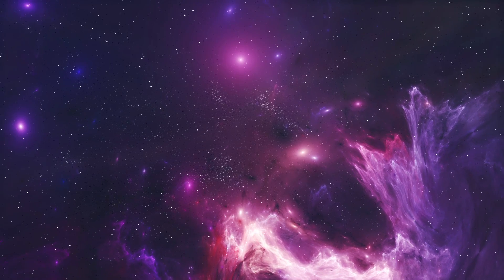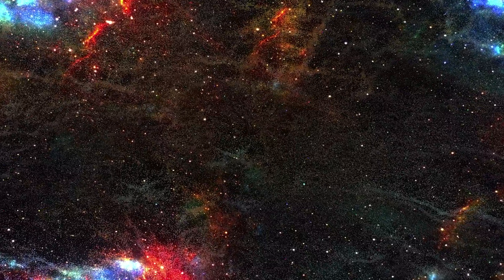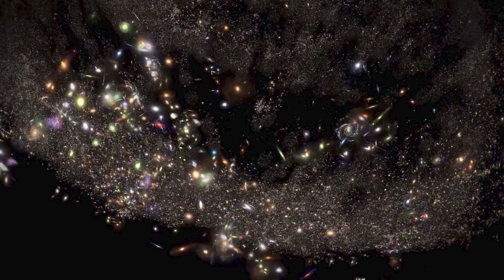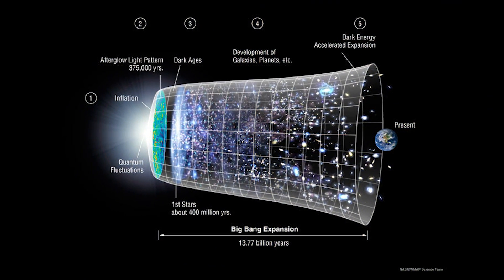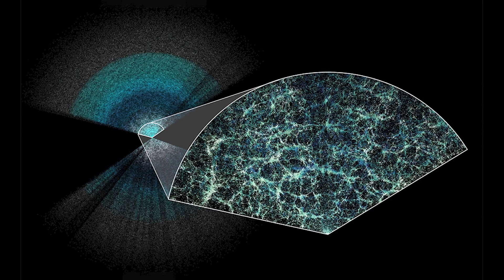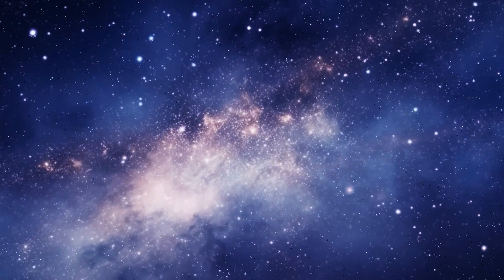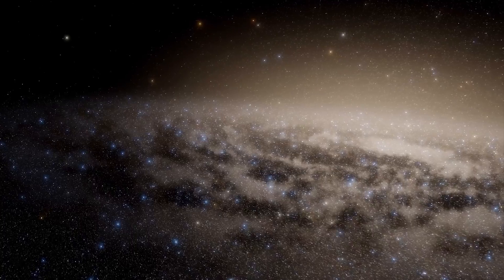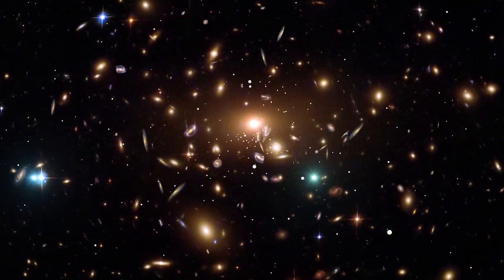New 3D Space Map Uncovers Cosmic Truths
Unlock the secrets of the cosmos with our latest exploration - a revolutionary 3D map of the universe that shatters conventional boundaries. This groundbreaking cartographic achievement unveils intricate details about the vast tapestry of galaxies, stars, and voids composing the fabric of space itself.

Whether you're an insatiable seeker of celestial knowledge or a casual admirer of the cosmos's splendor, this video promises an unparalleled voyage through the boundless expanse of space. Prepare to have your perspective forever transformed as we explore the revelations emanating from this unprecedented 3D universe map.